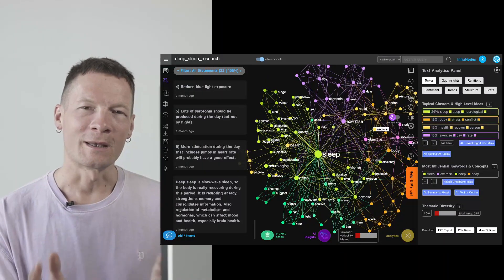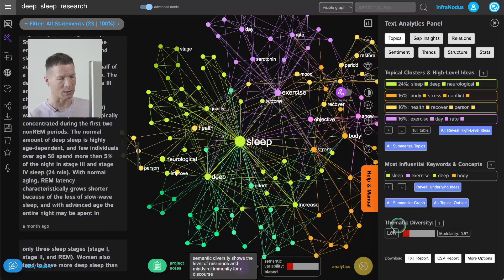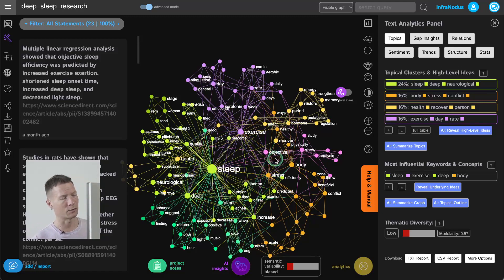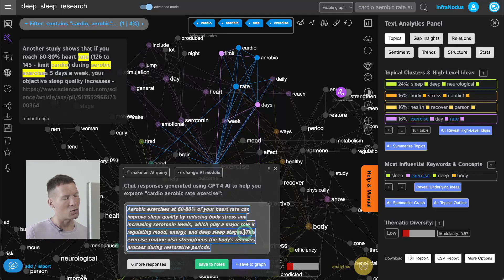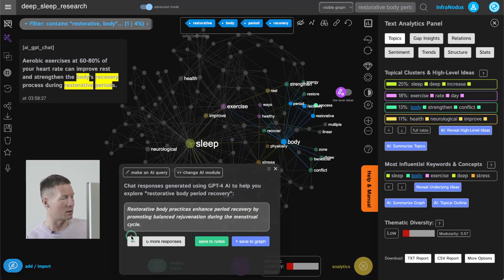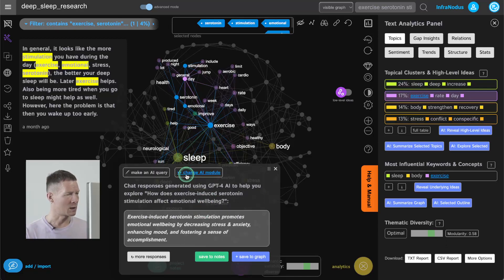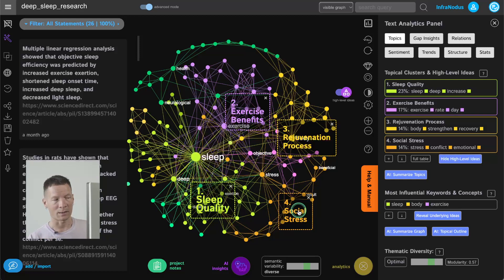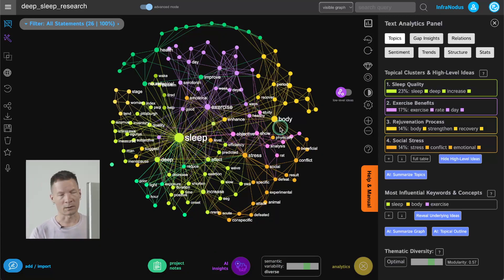Divergent Thinking: Using GPT-4 AI, Networks, and NLP to Diversify Your Ideas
In this video, I will demonstrate how you can diversify your ideas using text network visualization in combination with NLP and GPT-4 AI.

The core of the approach is in visualizing your ideas as a network. The concepts are the nodes, their co-occurrences form topical clusters of ideas.

This representation lets us see the structure of your thought, so you can quickly see whether you are too focused on a specific idea or if your thinking is sufficiently diverse and multiple topics have more or less equal weight in the total discourse.

If your thought is too centered on specific ideas, then, using the text network graph, you can identify some ideas at the periphery of your thinking: concepts that you mentioned only once or twice but didn't elaborate on further.

Then, you can either use your own imagination to connect them to your main discourse or use the built-in GPT-4 AI to generate interesting research questions and ideas that would develop those peripheral ideas for you.

As a result, you start thinking in a divergent way, developing the parts of the discourse that is not yet fully explored and making new connections between ideas.

If you want to learn more about the science behind this approach, check out our article